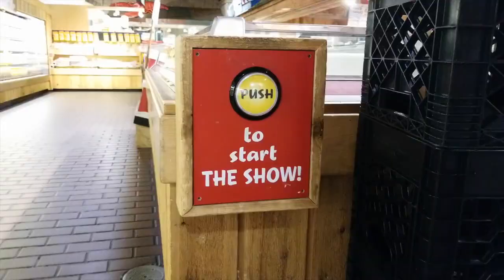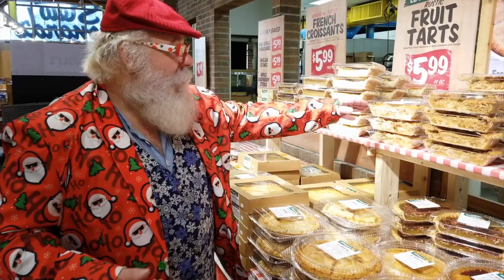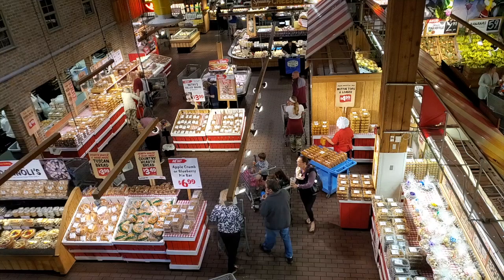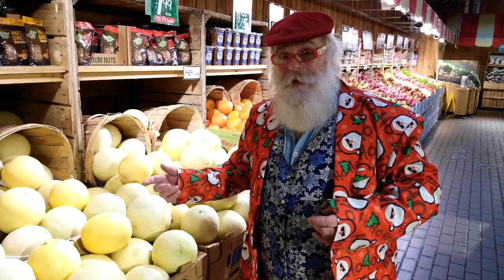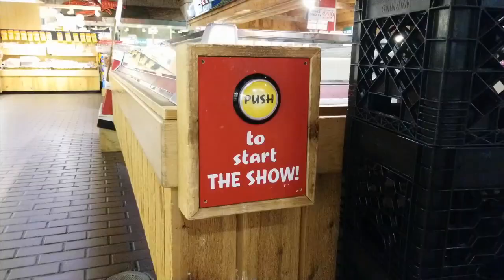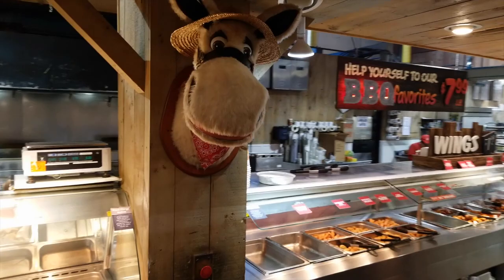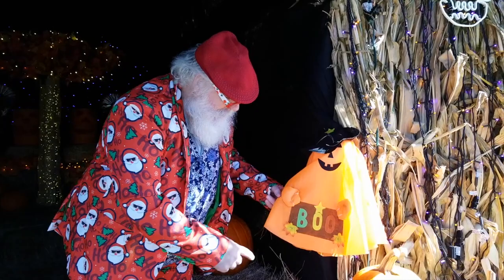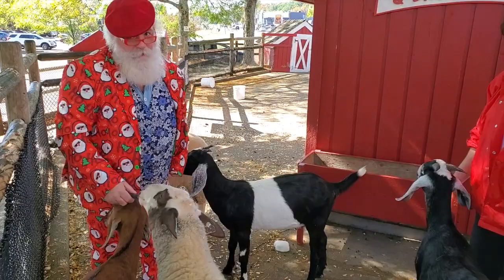Santa Visits Stew Leonard's | Kids Learn How Food Is Made | Go Santa Go | Ep 4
Santa goes to Stew Leonard's, the World's Largest Dairy Store!  Santa goes behind the scenes to learn how all the food is made.  Make a HUGE ice cream sundae with Santa. Follow Santa as he finds buttons to push to make the Stew Leonard's animatronics come to life!

Learn about how pizza is made, learn how potato chips are made, see how donuts are made and visit the Stew Leonard's farm on the premises!  Watch Santa make a pizza and Santa goes on an adventure in a haunted maze!  All these fun adventures for kids and Santa pets a cow. If your child loves Santa and loves to see how things are made, your child will love this educational shapes and numbers video with the fun of animals!

Your child will also learn about how grocery stores work, identifying shapes, reading and learning numbers in this educational series featuring the real Santa from the North Pole!

Special thanks to the whole crew at Stew Leonard's in Danbury, CT for making Santa's visit so much fun!

*Music played in the store via the animatronics is owned by Stew Leonards and retains all rights to those songs.  Stew Leonard's gave expressed permission to Go, Santa, Go to feature the animatronics and accompanying music.

*No compensation was received from Stew Leonard's or any of its employees for appearing in this video.